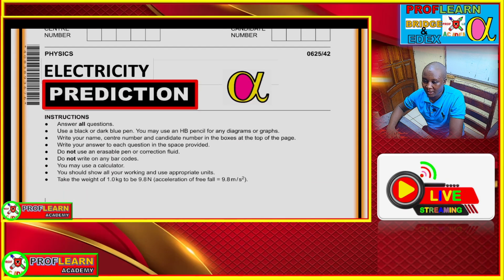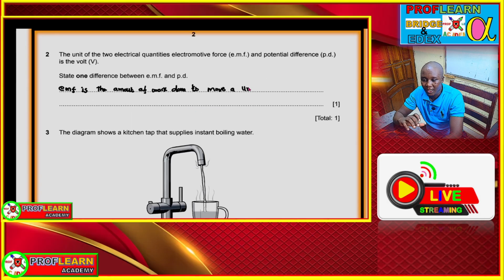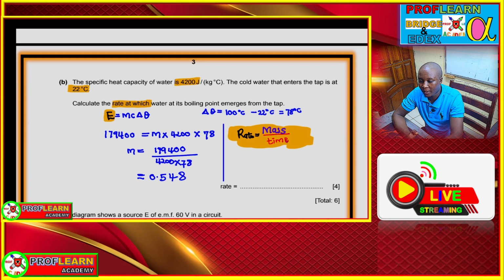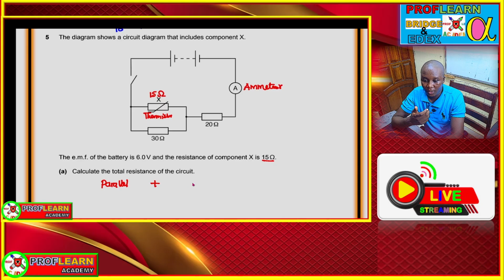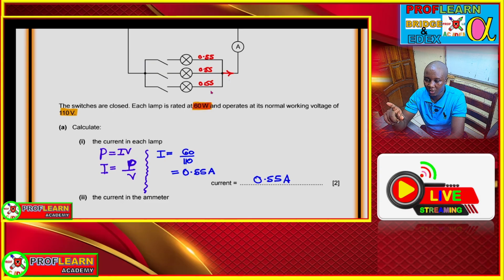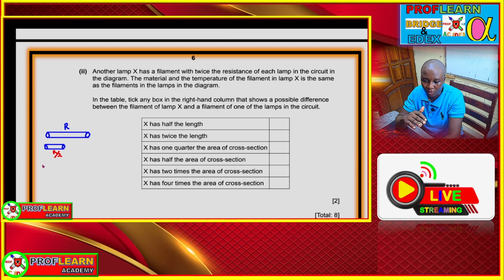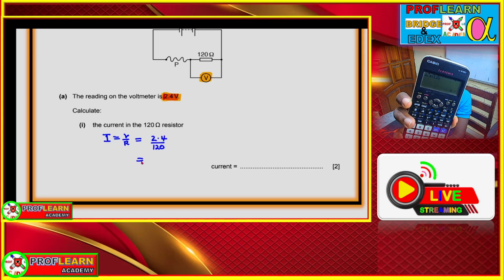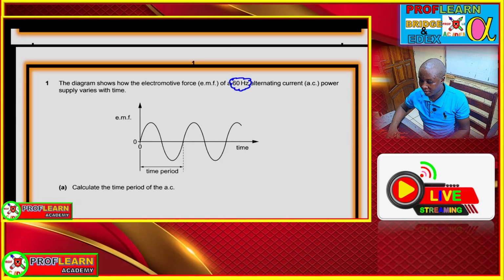IGCSE Physics Prediction 2026 Electricity ⚡ + Solved Questions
Get ready to ACE your IGCSE Physics 0625 exam! 🚀

In this LIVE session, we will cover Electricity Predictions for 2026, including:
⚡ Most likely exam questions
⚡ Circuit calculations (series & parallel)
⚡ Resistance, current & voltage explained
⚡ Common mistakes students make
⚡ Exam tips to secure top grades

💡 This session is perfect for students aiming for A in IGCSE Physics*.

🎯 What you’ll learn:

How to solve circuit questions step-by-step

How to calculate total resistance quickly

How to identify tricky exam questions

Proven strategies to boost your score

📢 Join the LIVE class and ask your questions in real time!